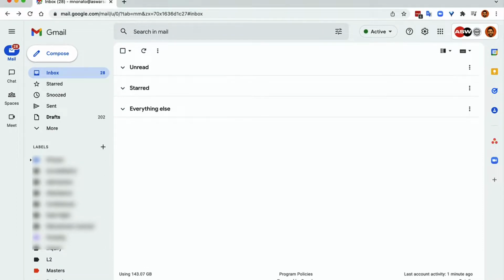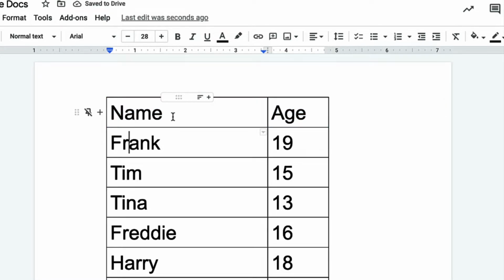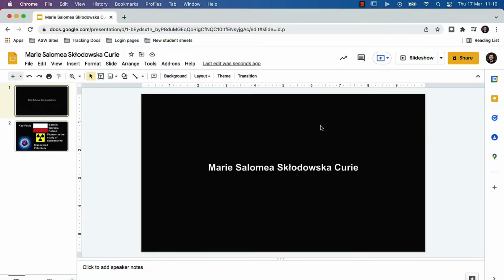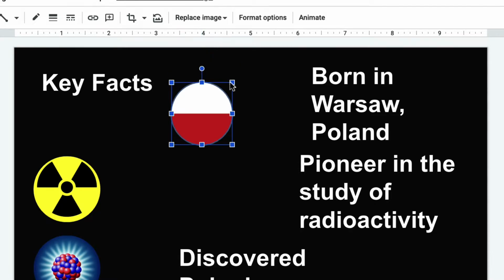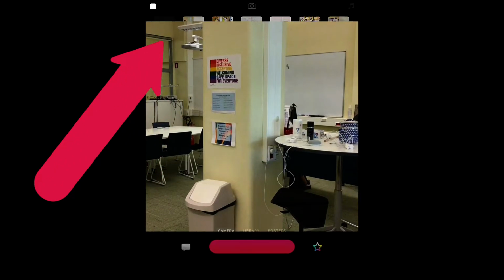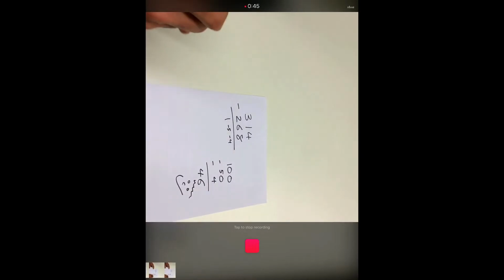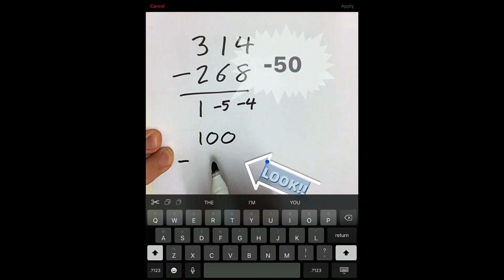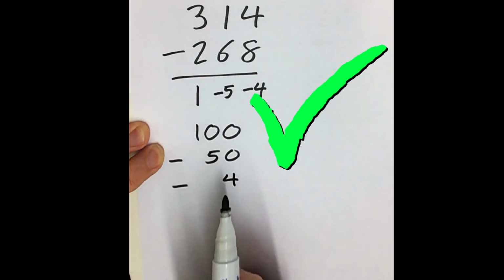Tech it Out 35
Michael will show you the New Gmail View (0:30)

Simon is highlighting the new features in Google Docs Tables (1:54)

Greg is sharing some Tips and Trick for making better Google Slides (4:34)

Geoff is taking you on a deeper dive into Apple Clips (8:25)